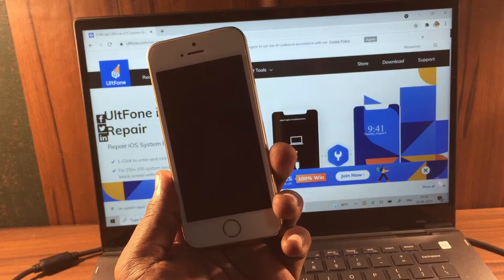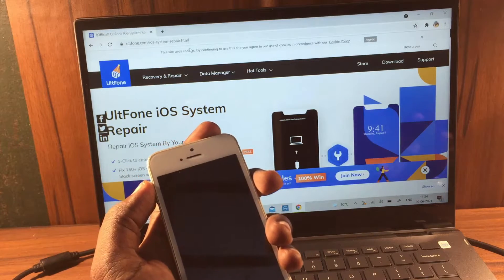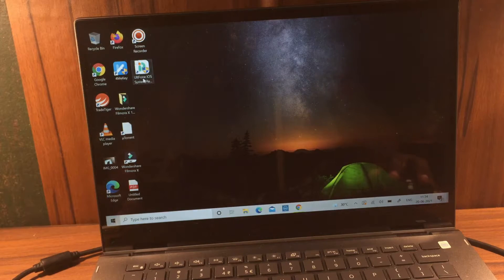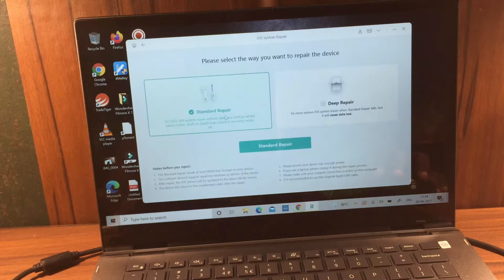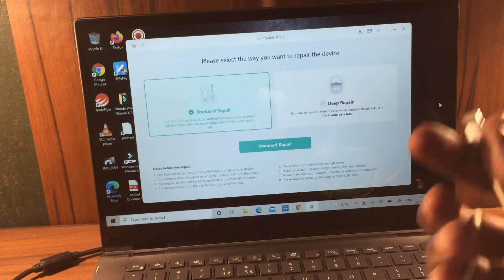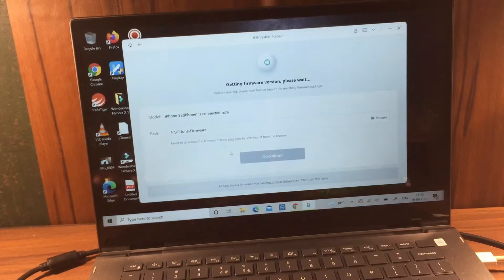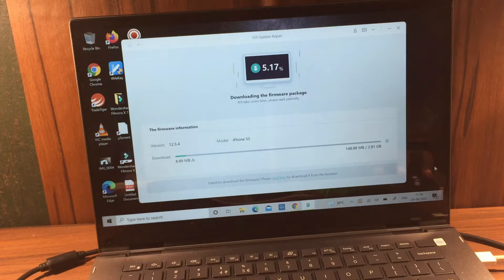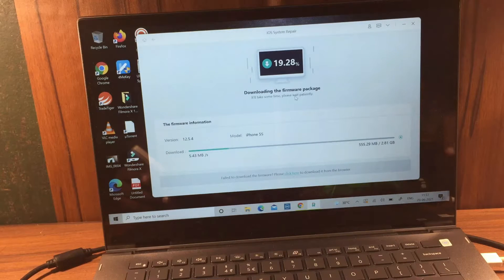How to Fix Any iOS System Issues Without Data Loss |Fix a dead iphone | Iphone Black screen |Ultfone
You can Fix iOS/iPadOS/tvOS System Issues without Data Loss effortlessly by using # ultfone ios system repair.